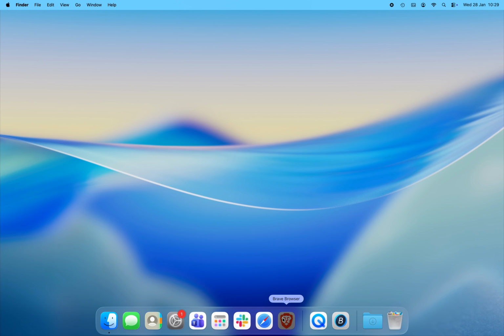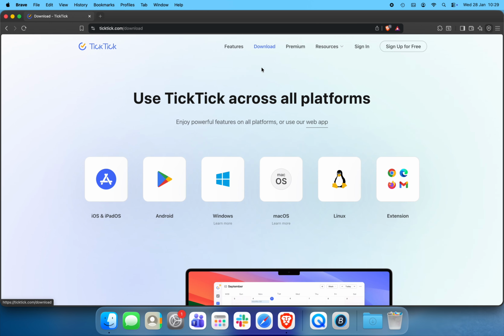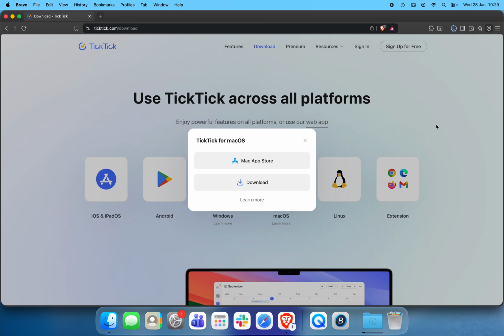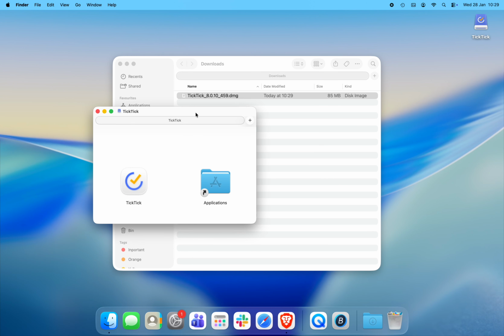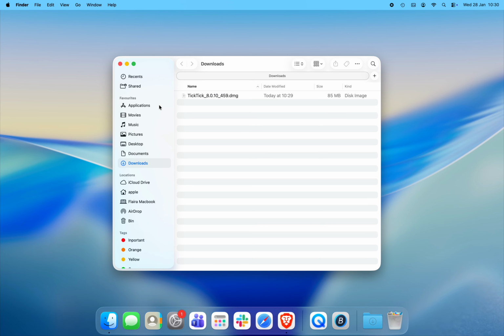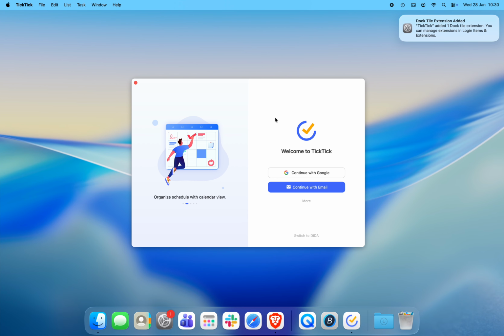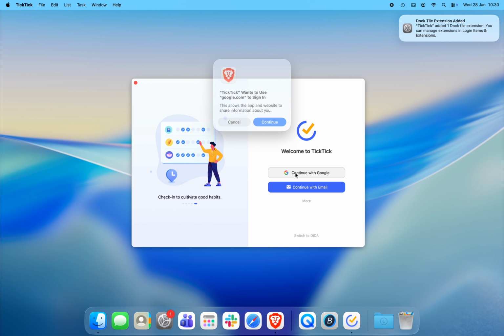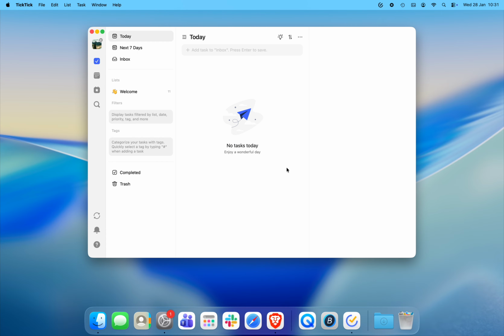How To Download and Install TickTick on Mac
How to download and install TickTick on your Mac, step by step.